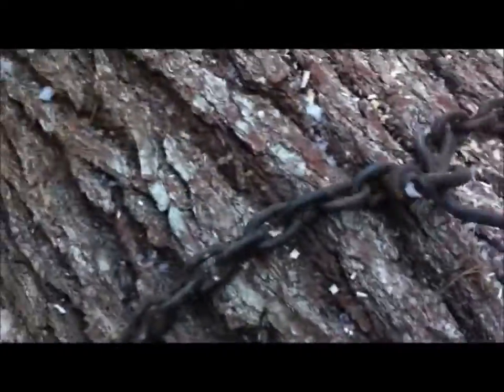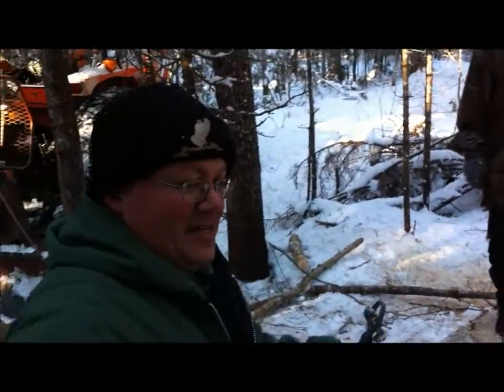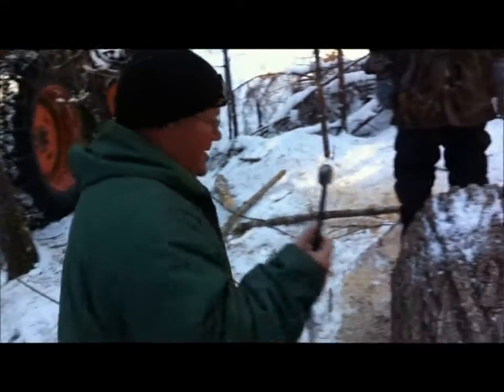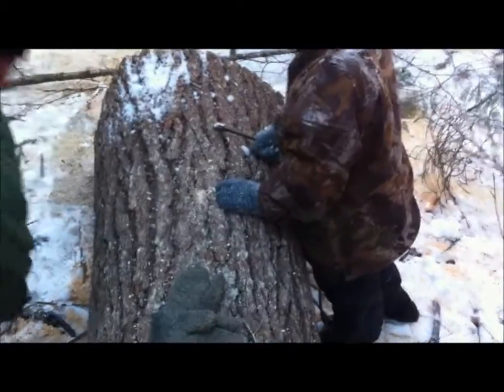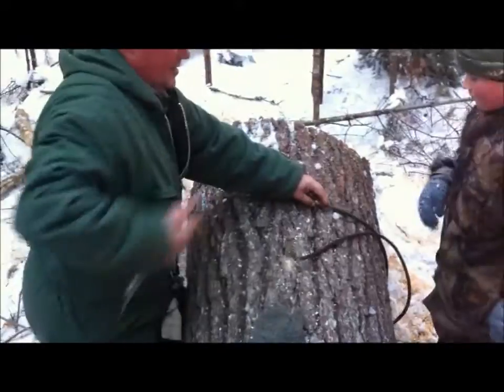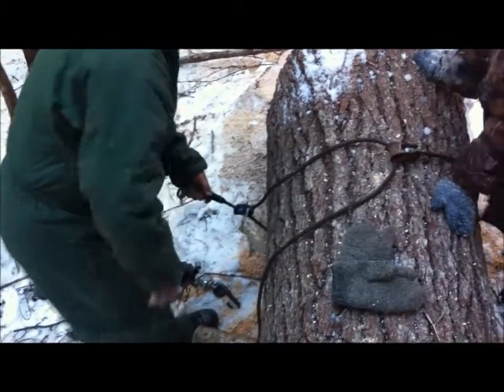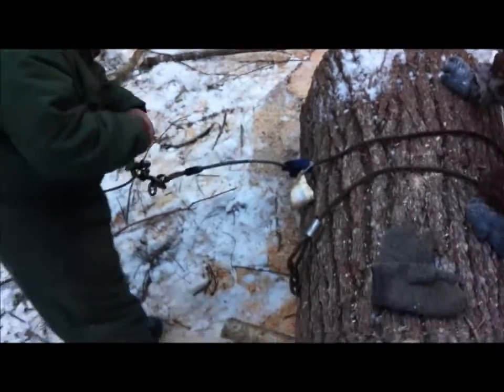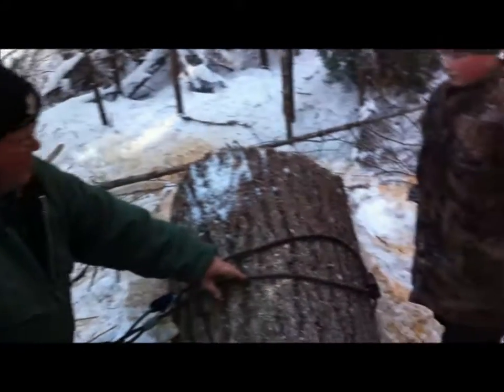Tips and Techniques: Double chokers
A short demonstration on how to use two chokers to hook larger trees.